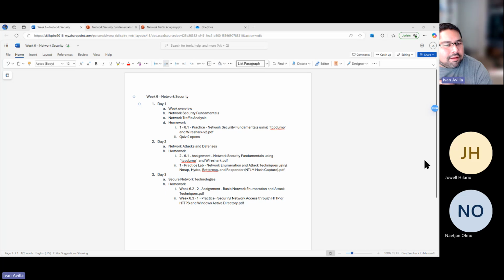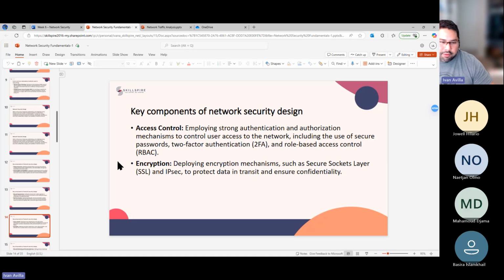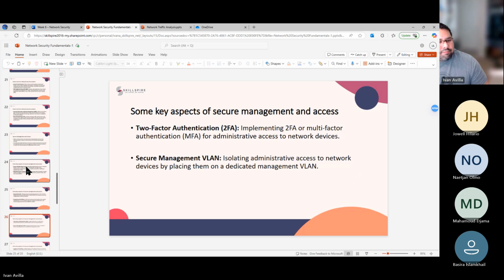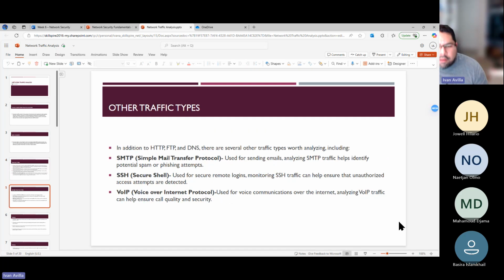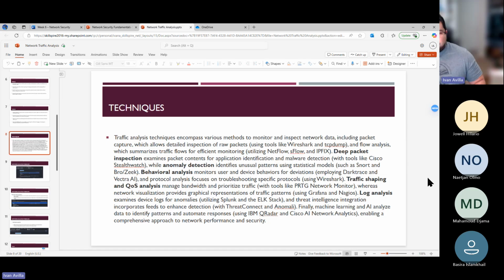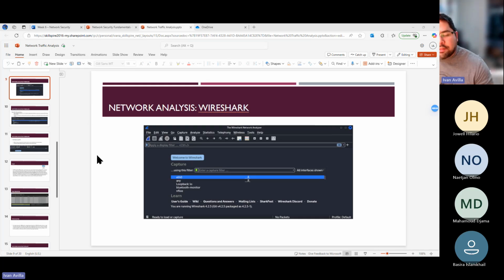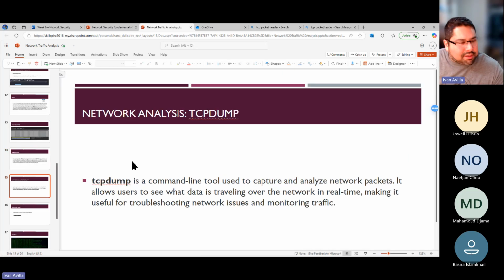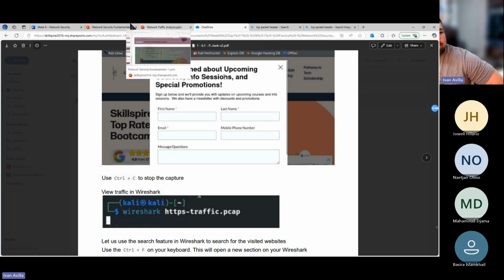March 4 2025